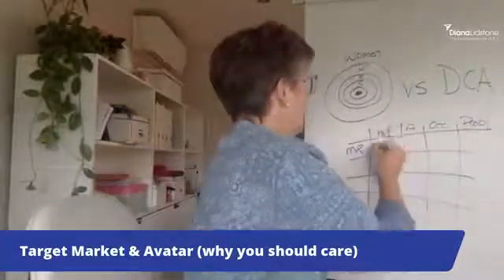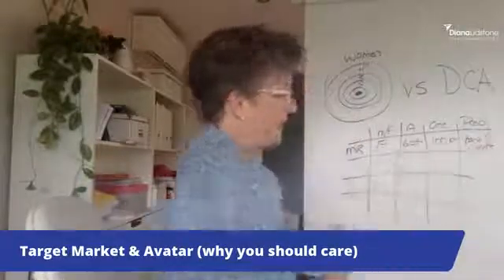Tuesday Training: Target Market vs. Avatar (and why you should care)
Catch the Tuesday Trainings LIVE in my SHIFT Your Biz Facebook Group